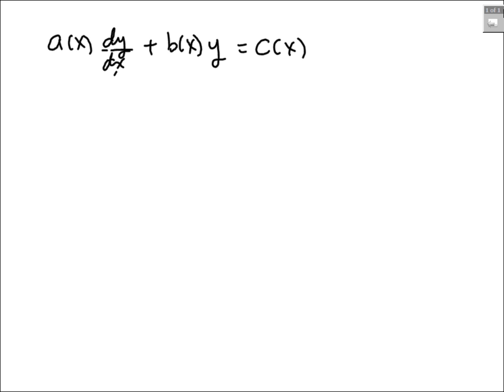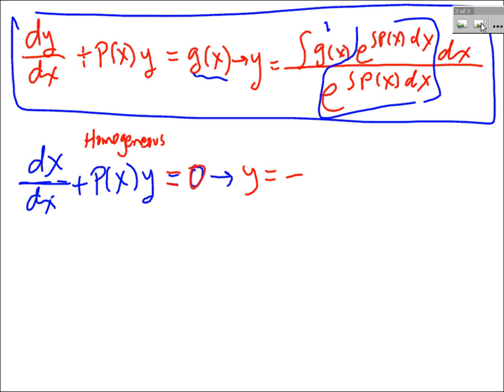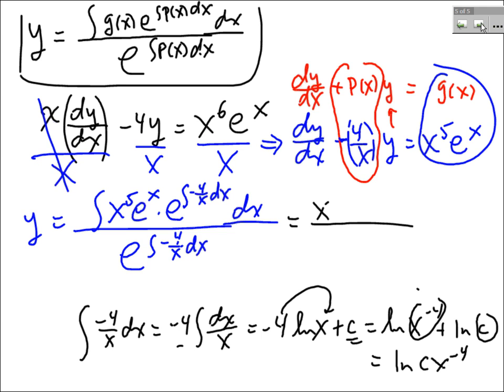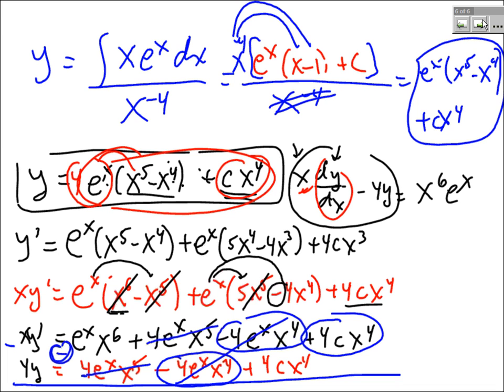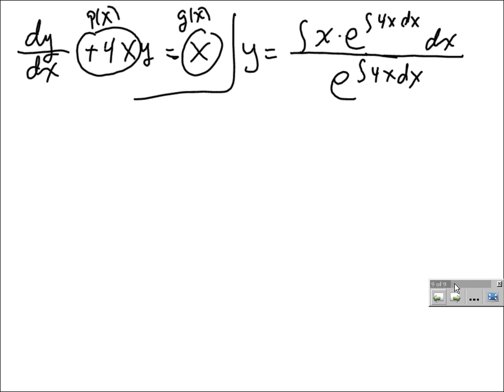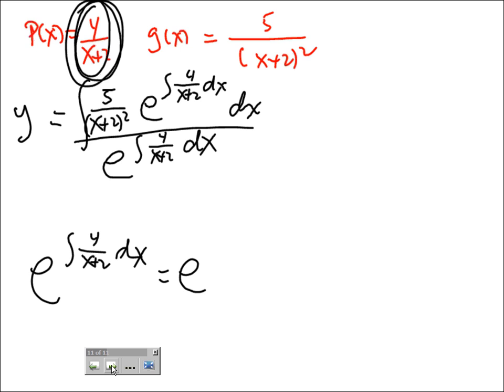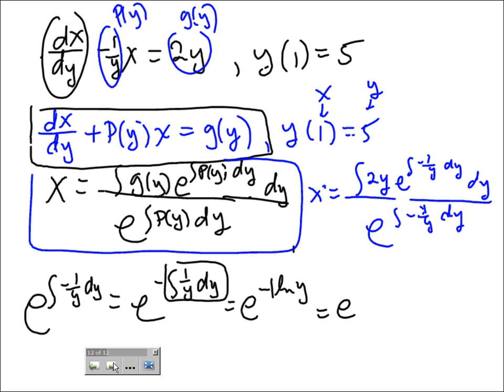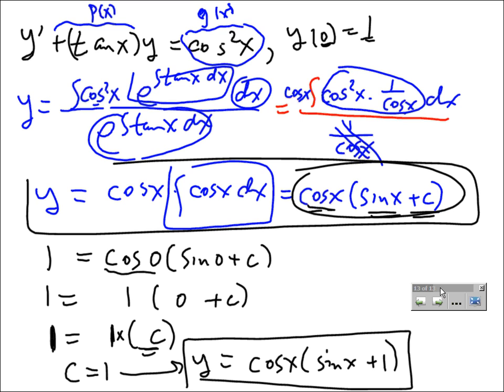Solving Linear Equations by Free Academy